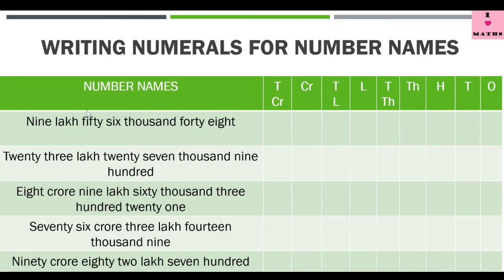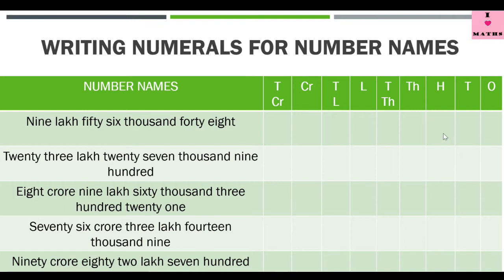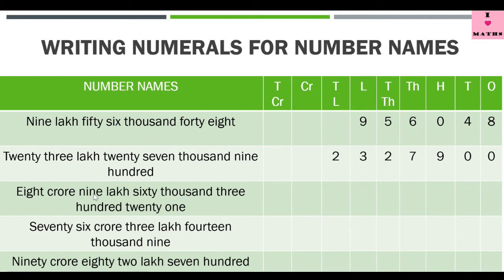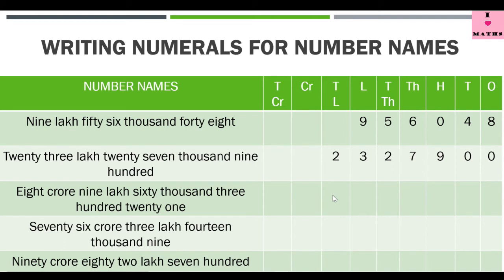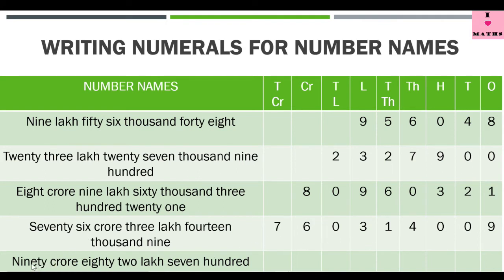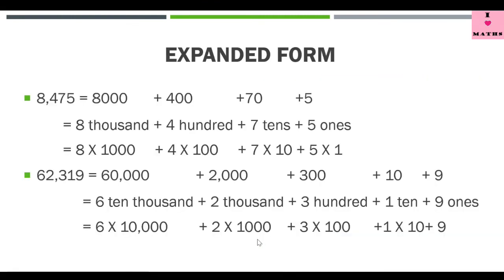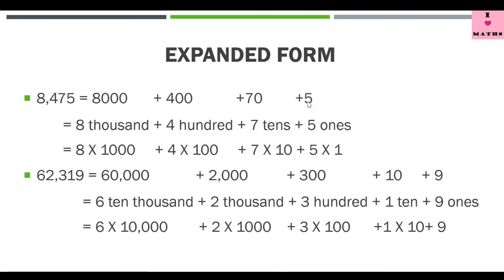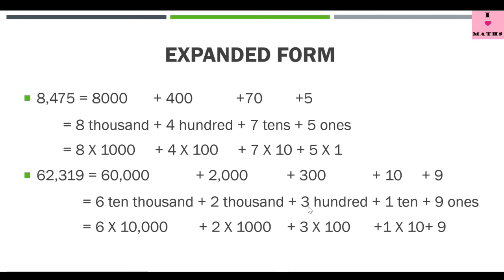Maths Class 5 Lesson 1 Lecture 11 Numerals for Number Names Math Magic CBSE Monica Chadha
This video covers Lecture 11 of Lesson 1 Numerals for Number Names for Class 5 CBSE book Math Magic